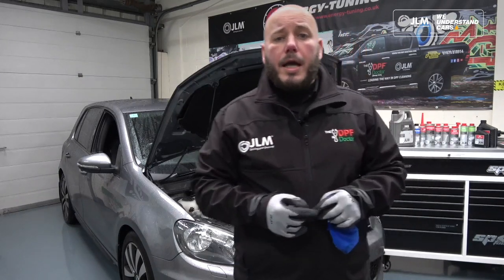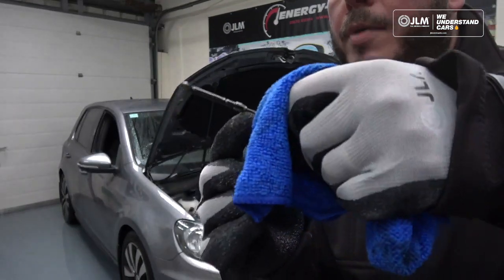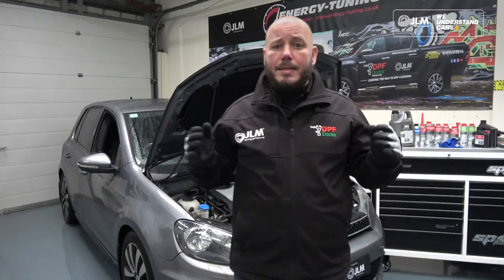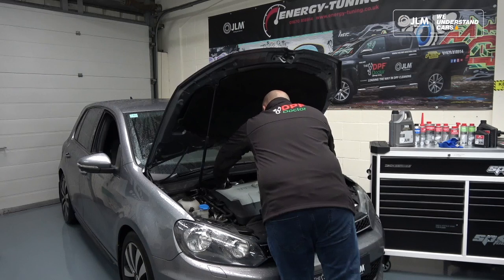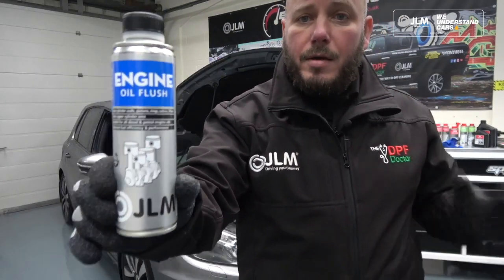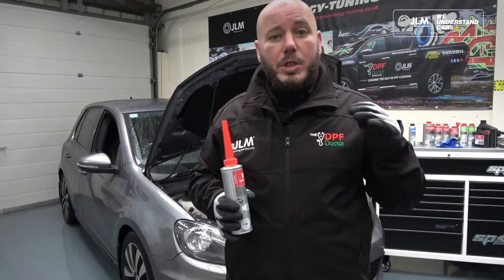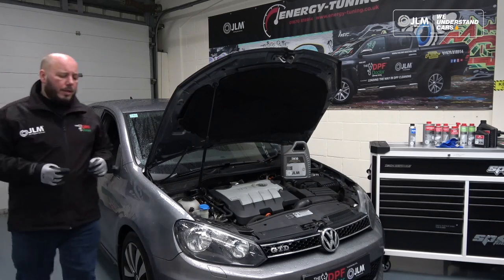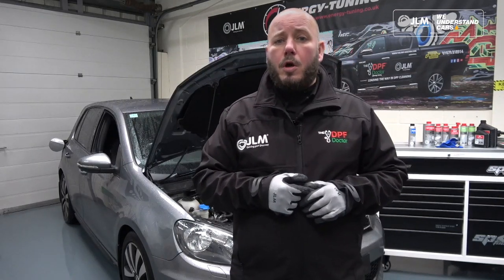Why is oil level too high on this Volkswagen Golf 2.0 TDI diesel? Oil dilution caused by DPF problem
Short drives during this current pandemic could cause a high engine oil level and this can have all sorts of negative effects on your diesel car. Darren Darling (JLM Lubricants brand ambassador) explains in detail about motor oil dilution and the relation between DPF regeneration and of course he shows us how to fix the problem.